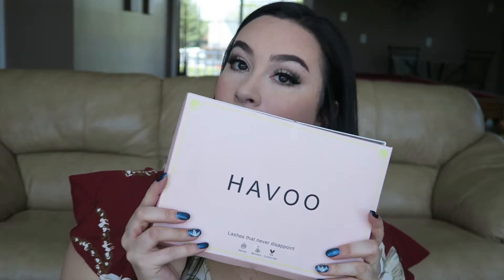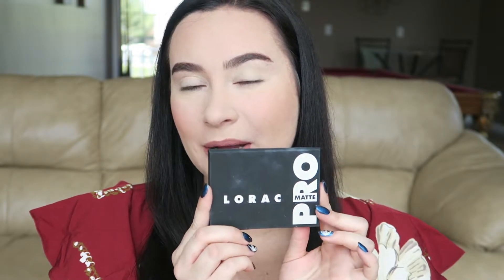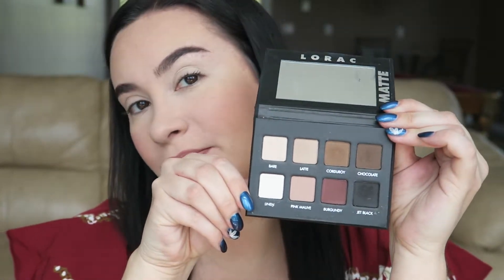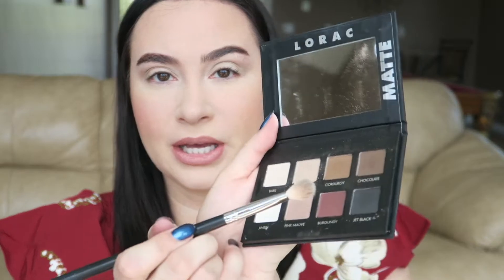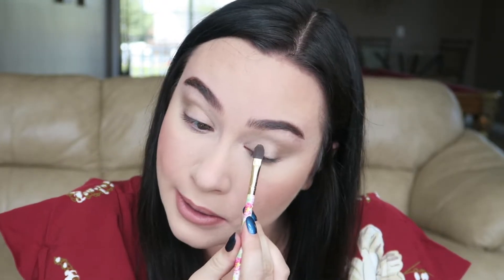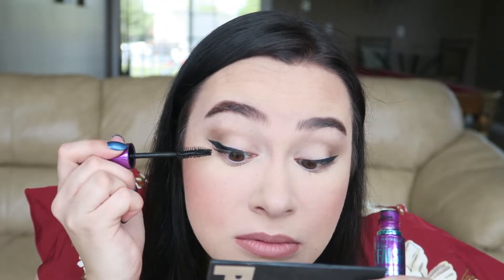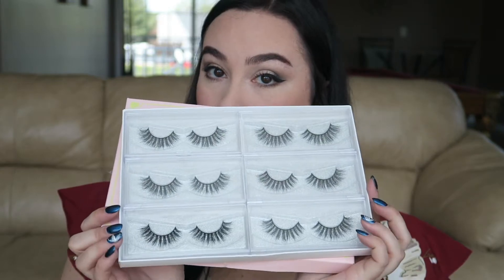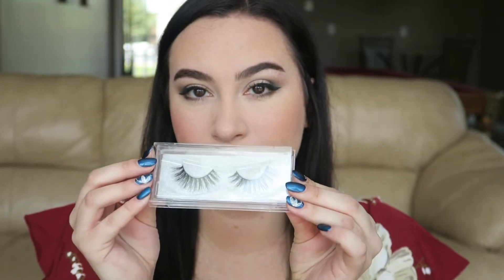HAVOO LASHES REVIEW | Smokey Eye Tutorial ♥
Hello Loves!  Today I will be reviewing Havoo Mink Lashes in the style "Olivia".  These lashes are cruelty free, non toxic and 100% real mink hair.  They can be worn up to 20 + wears.